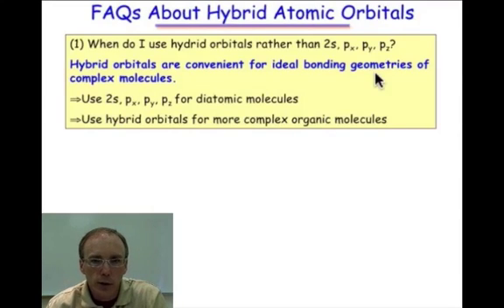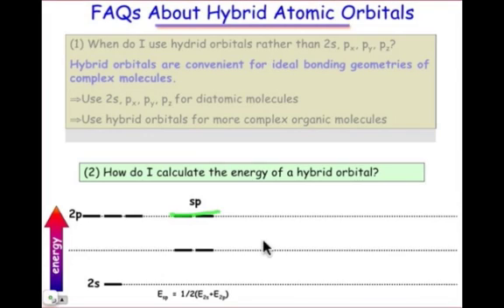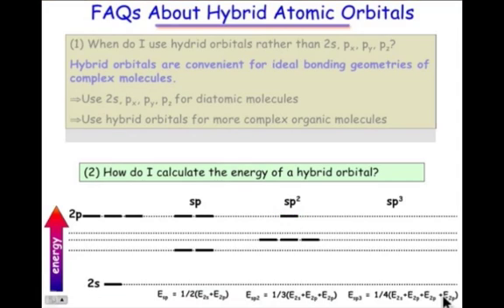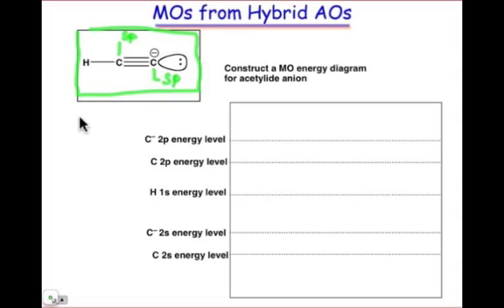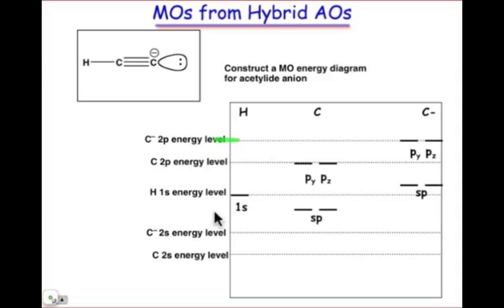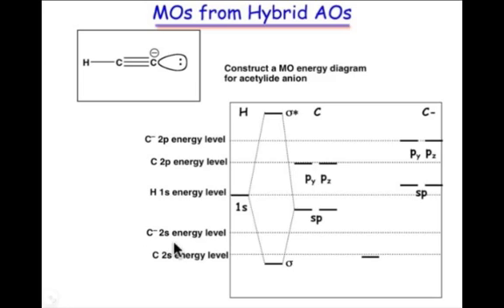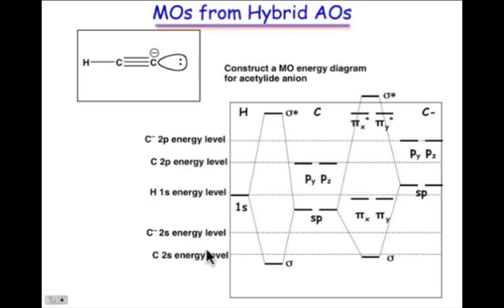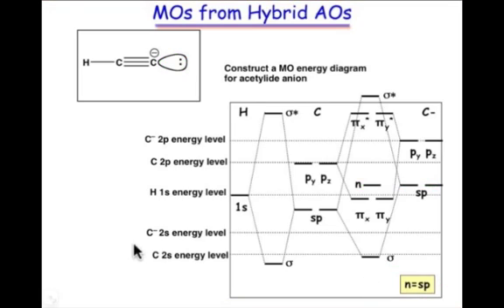Molecular Orbitals from Hybrid Atomic Orbitals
The energy of the hybrid AOs is an average of the energies of the atomic orbitals from which they are derived.  This information is used to construct MO diagrams and make predictions about lone pair stability.